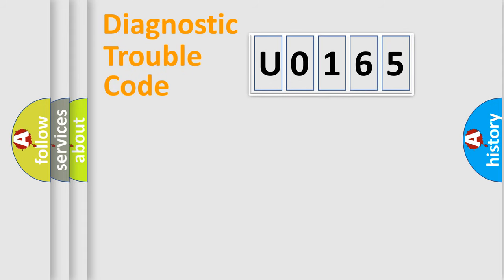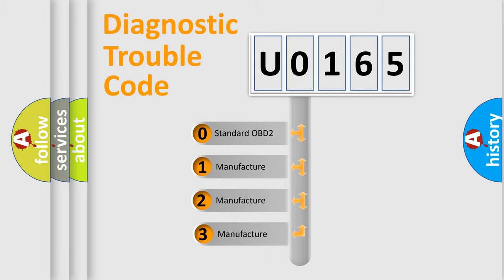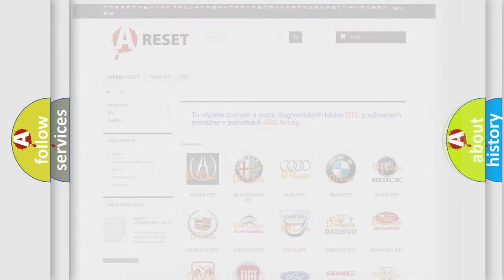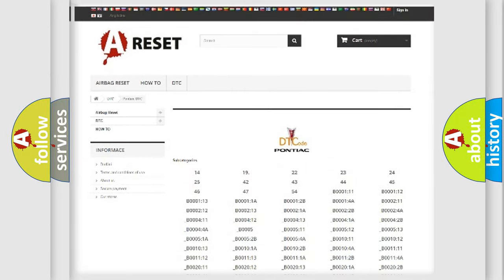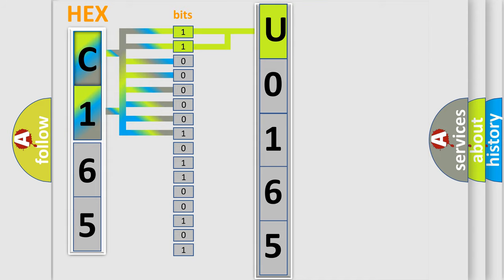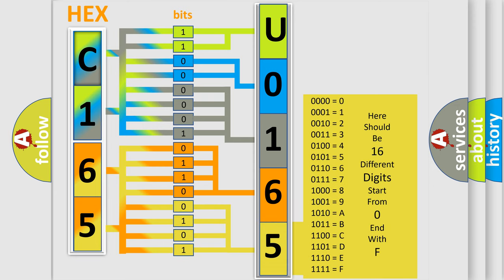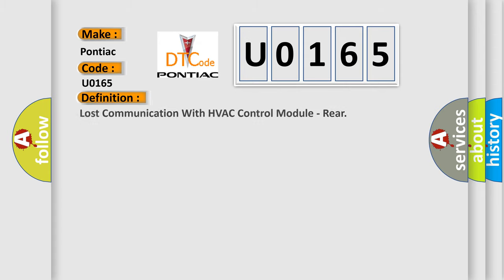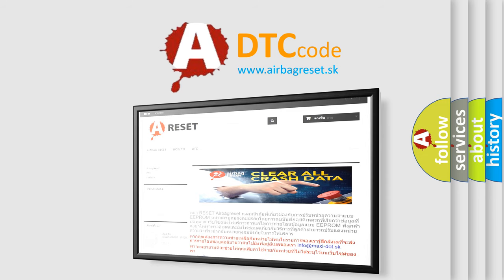DTC Pontiac U0165 Short Explanation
Contents:
0:21 Basic DTC analysis according to OBD2 protocol standard.
1:48 Insight into programming
2:58 A diagnostically understandable description of the Diagnostic Trouble Code
3:05 Basic error definition

Make:
Pontiac
Code:
U0165
Definition:
Lost Communication With HVAC Control Module - Rear
Description: